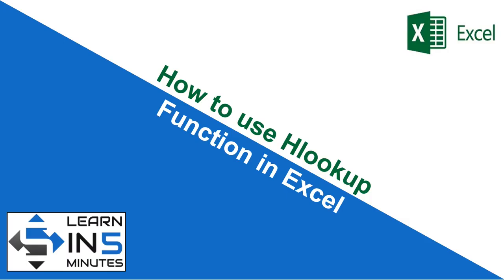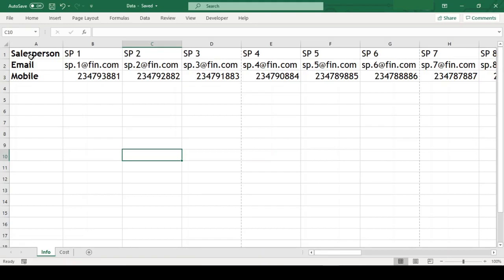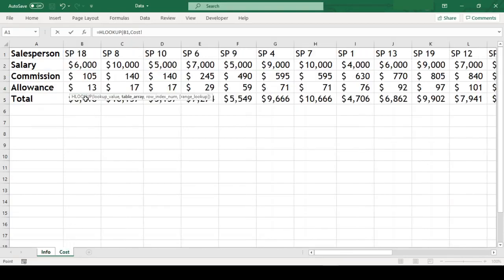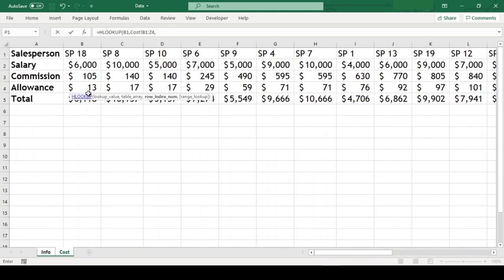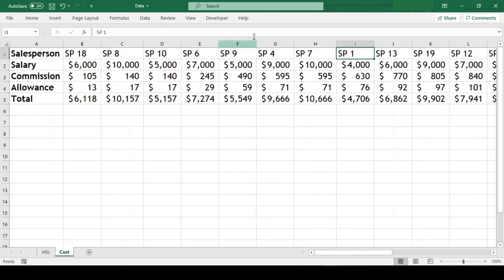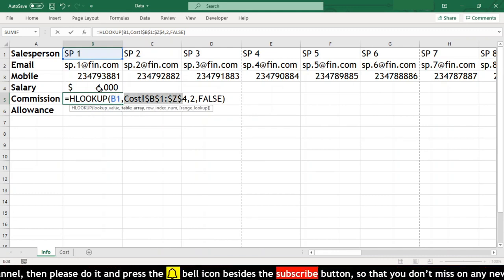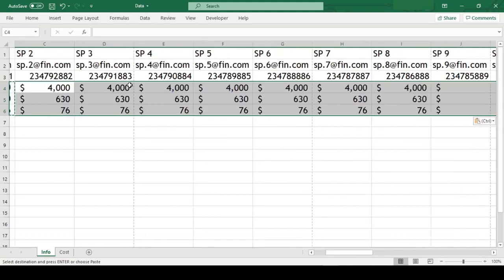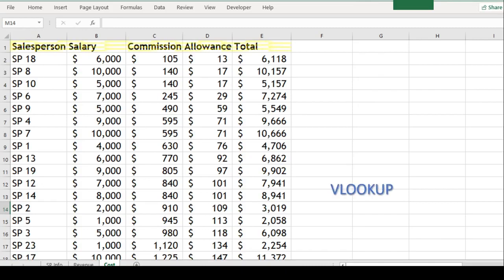How to use Hlookup function in Microsoft Excel | Learn in 5 Minutes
In this tutorial you will learn how to use Hlookup in Microsoft Excel